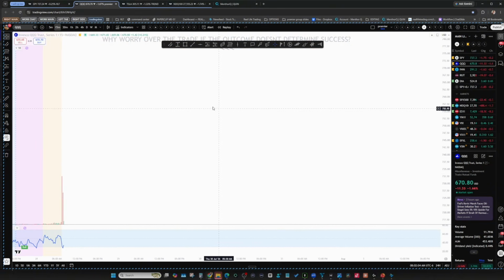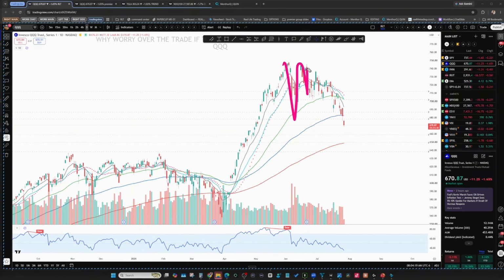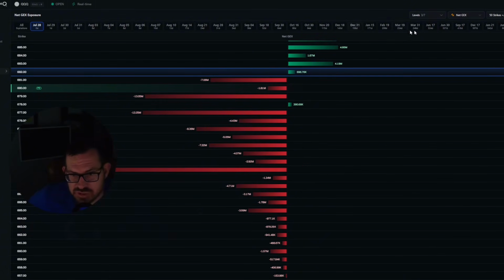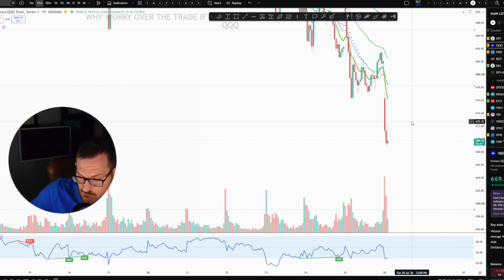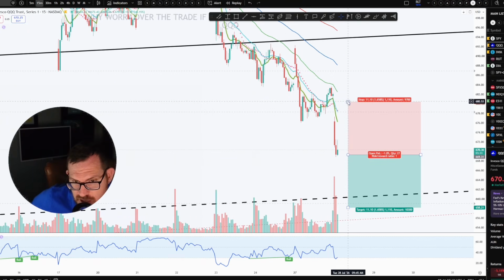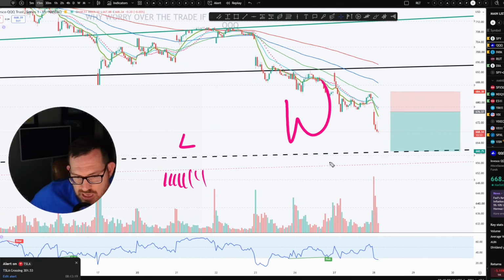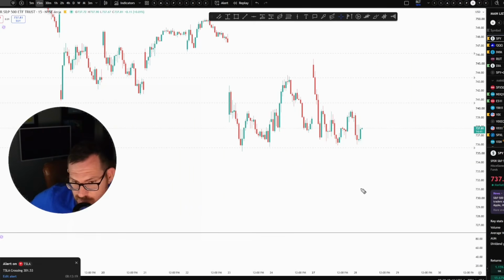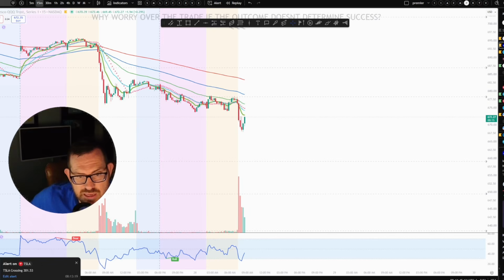Most Traders Are Using the Right Strategy at the Wrong Time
What actually happens inside a live trading boot camp?

In this video, we’re giving you a sneak peek inside the Real Life Trading Consistency Boot Camp so you can see exactly what our live sessions are like before you join.

This isn’t another prerecorded course where you watch a few videos and try to figure everything out on your own.

You’ll see experienced traders teaching in real time, breaking down market concepts, answering questions, and helping traders understand the process behind the trade, not just the outcome.

📈 Inside Consistency Boot Camp, we focus on:

✅ Options trading fundamentals
✅ Credit spreads
✅ Position sizing
✅ Risk management
✅ Trading psychology
✅ Building repeatable trading habits
✅ Real trade breakdowns
✅ Live Q&A and coaching

The goal is simple:

Help you stop guessing and start building a process you can actually follow.

Because learning a strategy is one thing.

Knowing how to execute it when the market is moving and emotions are involved is something completely different.

🚀 JOIN CONSISTENCY BOOT CAMP

If you like what you see in this preview, come experience the full session with us.

The Real Life Trading Consistency Boot Camp is FREE and designed for traders who want more structure, confidence, and discipline in their trading.

📅 Live every Tuesday & Thursday
⏰ 10:00 AM EST

📊 WANT EVEN MORE LIVE TRADING?

Take the next step inside the Real Life Trading Trading Floor.

Instead of only learning concepts, you can watch experienced traders apply them in real market conditions.

Inside the Trading Floor:

🎯 Real trade setups
🛡️ Risk management in action
💬 Live questions and coaching
📊 Entries, exits, and trade management
🧠 Trading psychology in real time
🔥 The $200 Strategy Challenge and other live trading sessions

Courses can teach you the information.

The Trading Floor shows you how that information is actually implemented.

If you’re serious about becoming a more consistent trader, don’t just watch another video.

Come learn with us live.

👍 Like this video if you found the preview helpful.

💬 Question for you: What would you most want to learn during a live trading session?